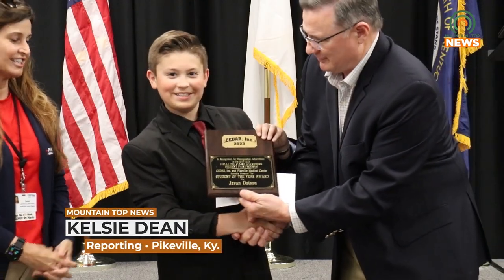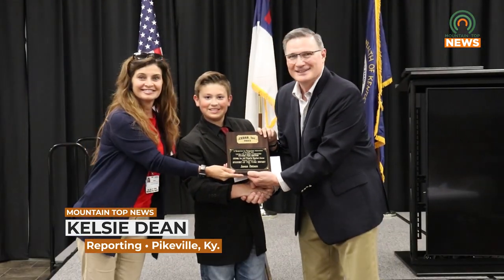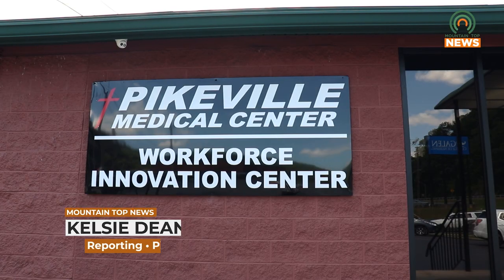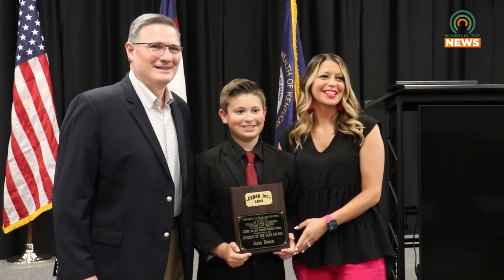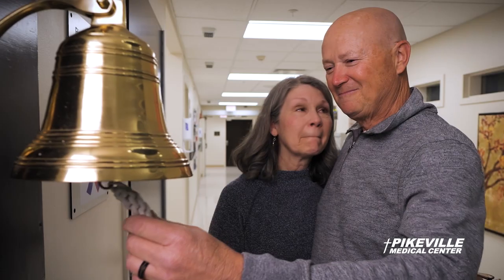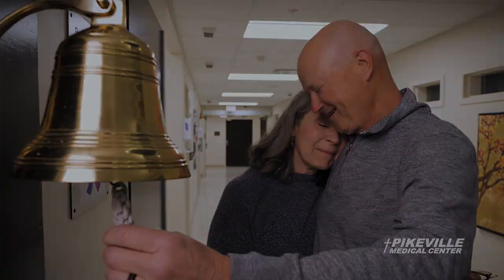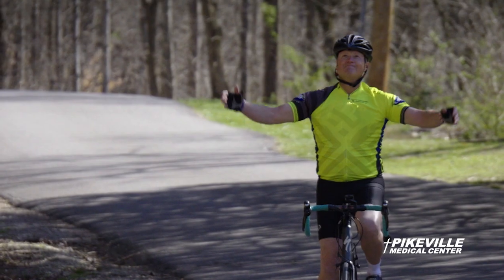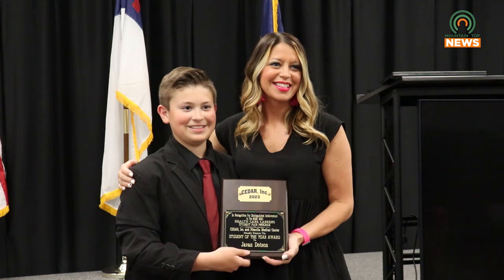CEDAR and PMC Present First Student of the Year Award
CEDAR and Pikeville Medical Center made their first Student of the Year Award presentation in their new Health Careers Education Program on Thursday, June 1.